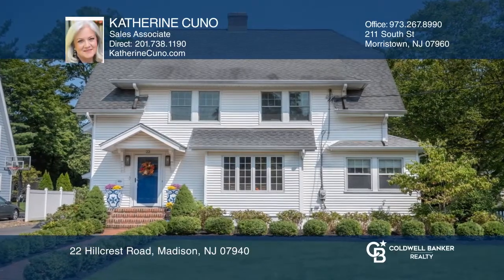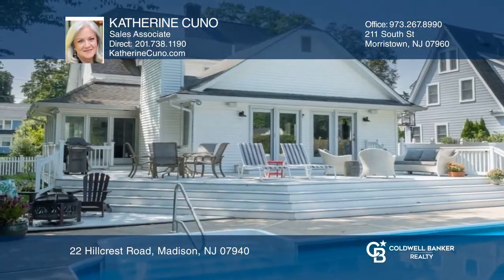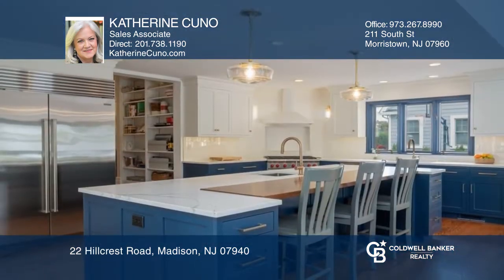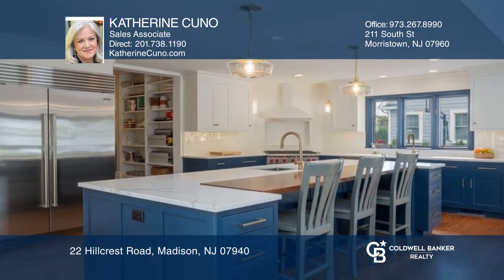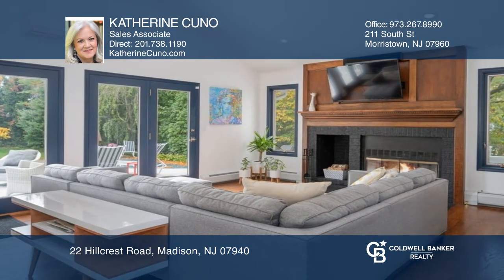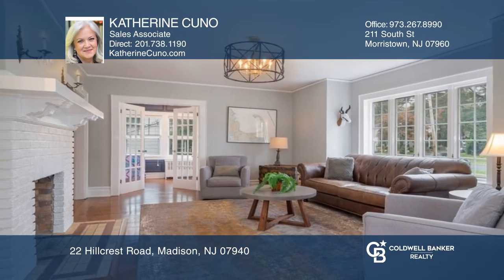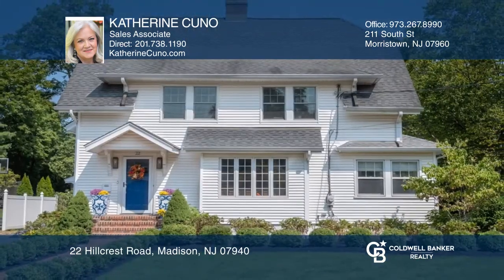22 Hillcrest Road Madison, NJ | ColdwellBankerHomes.com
22 Hillcrest Road, Madison, NJ

Nestled in The Hills section of Madison, this 1920’s Dutch colonial features all the details of an era gone by with renovations one desires for today’s style of living. The stunning kitchen, renovated in 2020, is anchored by massive island with beautiful wood insert. The gourmet chef will appreciate